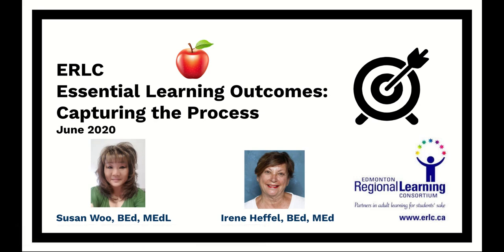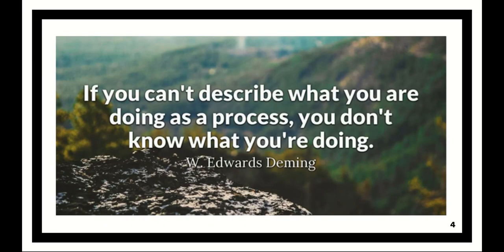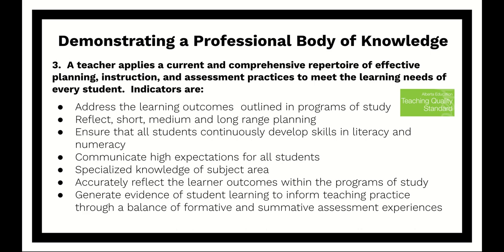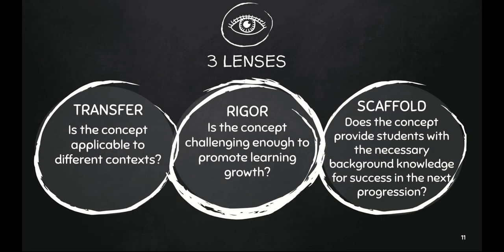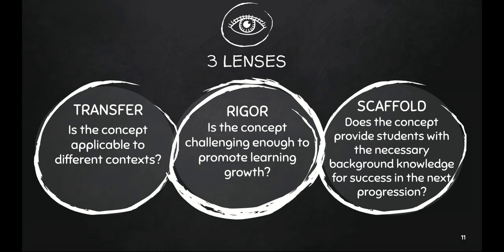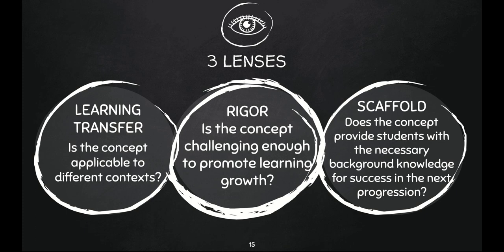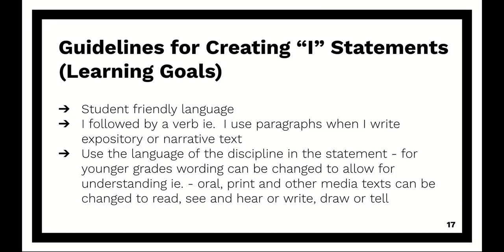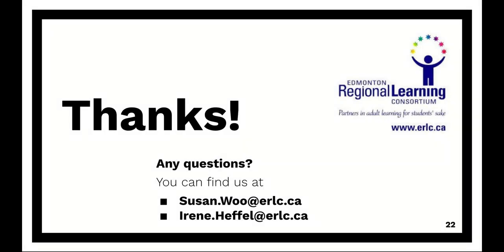Essential Learning Outcomes: Capturing the Process